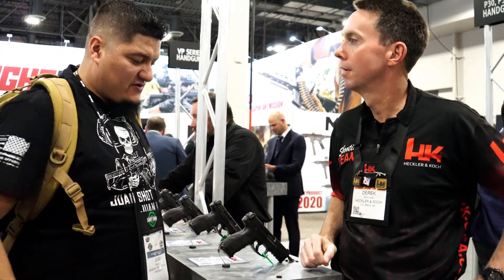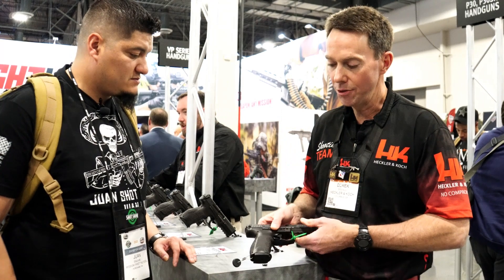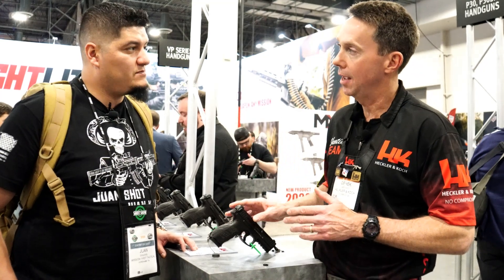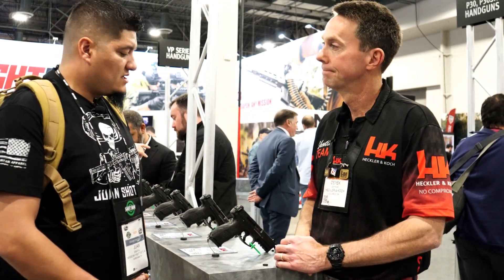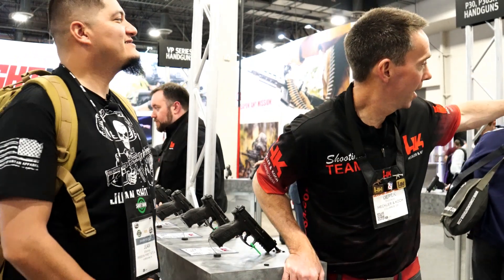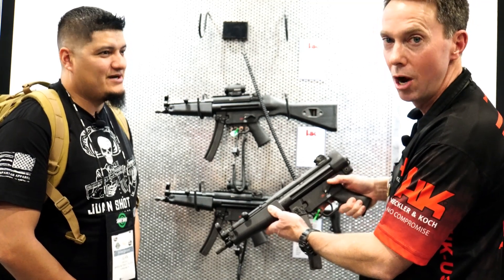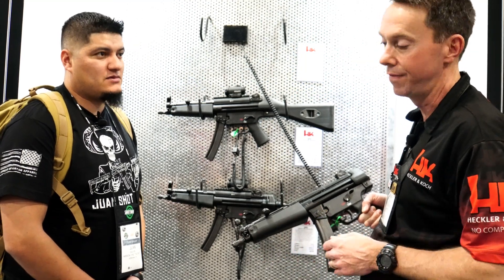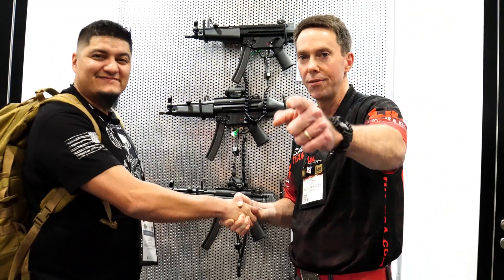Shot Show 2020 - HK 2020 VP9 Updates & SP5 Booth Review / Interview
SP5 Details at 04:39 !!!

Video starts with review of the 2020 VP9 Updates...

We visited the Heckler & Koch booth and met with Derek Giddings to discuss the 2020 VP9 updates and the NEW SP5 at SHOT SHOW 2020 in The Sands Expo, Las Vegas, Nevada!  Bottom line for the VP9 Updates:  it now comes standard with a machined slide and plate, AKA "Optics Ready".  Also, they rebuilt the magazine to accommodate 17+1 rounds in the firearm.  The SP5 well...I have no words.  It's a true work of art and a classic pistol!  Just listening to the expert, Derek, talk about it and then me handling it was enough to put a smile on my face.  Next up: GET MY HANDS ON IT AT THE RANGE!!!

Plenty more Shot Show 2020 content coming down range!